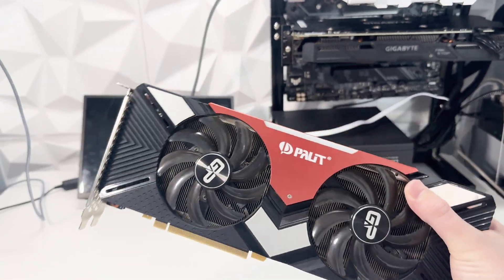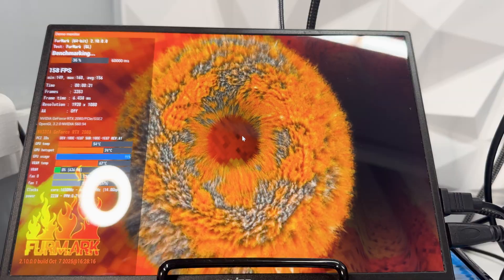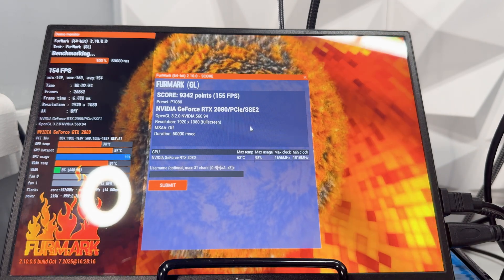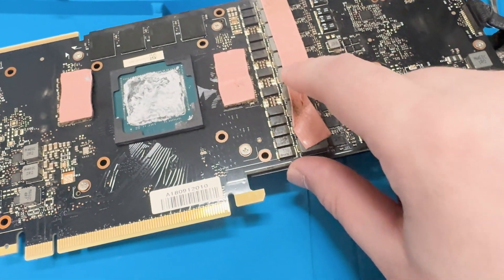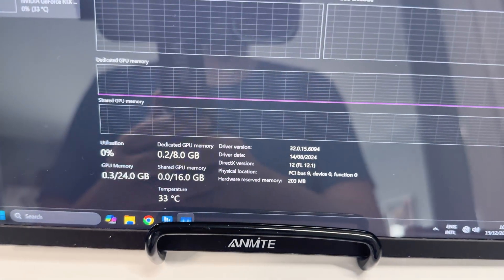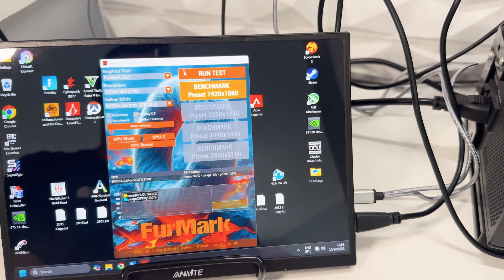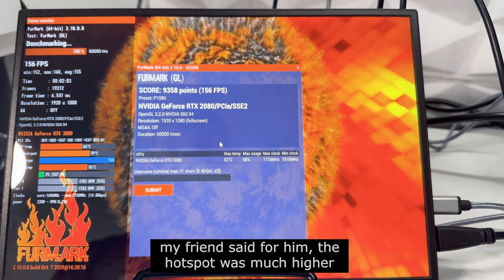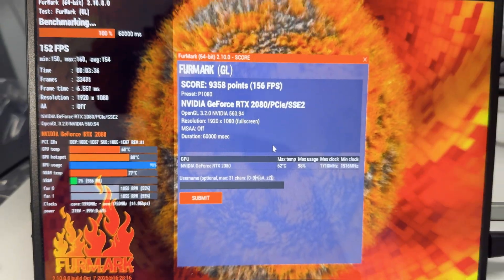His RTX 2080 Was Running Hot...Can PTM7950 Fix It?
This RTX 2080 was running hotter than it should, so today I’m testing whether PTM 7950 can actually fix the problem.

In this video, I fully repaste my friend’s RTX 2080 using PTM 7950 phase-change thermal material, then run stress tests to compare GPU temperature, hotspot temperature, and overall thermals before and after.

PTM 7950 has become a popular alternative to traditional thermal paste, especially for GPUs that suffer from rising hotspot temps over time. But does it still make sense on an older card like the RTX 2080?